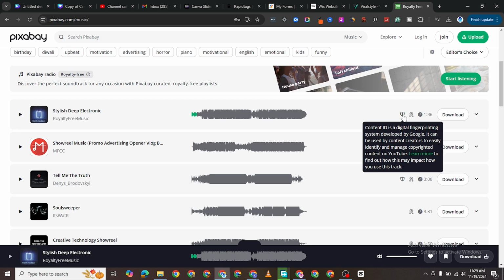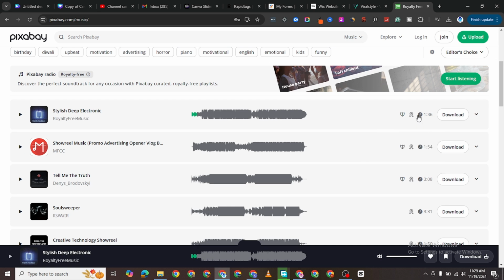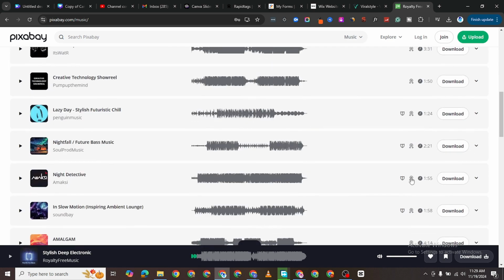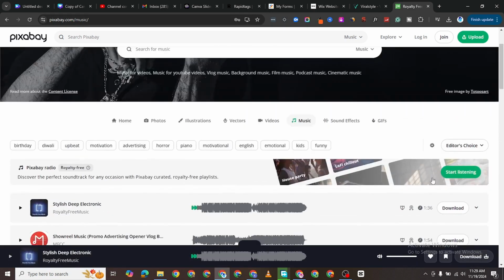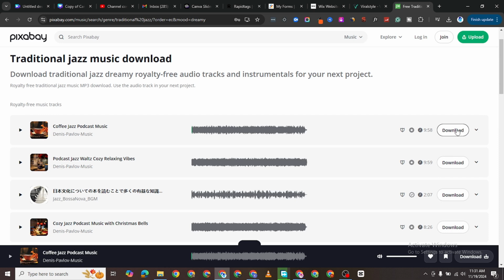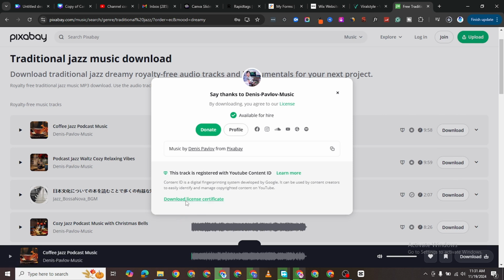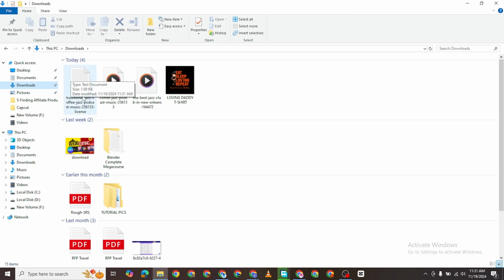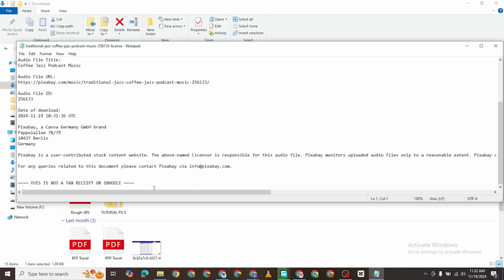Where to Get FREE No Copyright Music for YouTube Videos in 2025 (Underrated Royalty Free Music)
Enhance your YouTube videos with amazing royalty-free music! This 2025 guide reveals the best places to find FREE, no-copyright music for your YouTube videos, focusing on underrated sources for unique and high-quality tracks.

What you'll learn in this video:
Top Underrated Websites for Royalty-Free Music: We'll explore several hidden gems and lesser-known websites offering a treasure trove of free, no-copyright music.

Understanding Different Copyright Licenses (Creative Commons, Public Domain): Explain the different types of copyright licenses, including Creative Commons and Public Domain, and how they apply to music usage.
How to Properly Attribute Music (Giving Credit to Artists): Demonstrate how to correctly attribute music used in your videos, ensuring compliance with licensing terms.

Using YouTube Audio Library (Filtering and Searching for Music): Guide viewers through using YouTube's Audio Library, including tips for filtering and searching for specific genres and moods.

Free Music Archives and Resources (Government and Educational Institutions): Highlight free music archives and resources offered by government and educational institutions.

Independent Artists Offering Free Music (SoundCloud, Bandcamp): Explore platforms like SoundCloud and Bandcamp where independent artists often share their music for free use.

Tips for Finding High-Quality Free Music (Avoiding Generic Tracks): Share valuable tips for finding unique and high-quality free music that stands out from generic tracks.

Best Practices for Using Music in Your Videos (Volume Levels, Transitions): Discuss best practices for incorporating music seamlessly into your videos, including appropriate volume levels and smooth transitions.

Why use royalty-free music?
Enhance Your Videos: Add professional-quality music to elevate your content.
Free and Accessible: Access a vast library of music without any cost.
Support Independent Artists: Discover and support talented musicians who offer their music for free.

Filmmakers and video editors
Podcasters and audio producers
Anyone creating online content that requires music
By the end of this video, you will be able to:

Find and download free, no-copyright music for your YouTube videos.
Understand different copyright licenses and attribute music correctly.
Enhance your videos with high-quality music without breaking the bank.
Ready to discover a world of free music? Watch the video now!